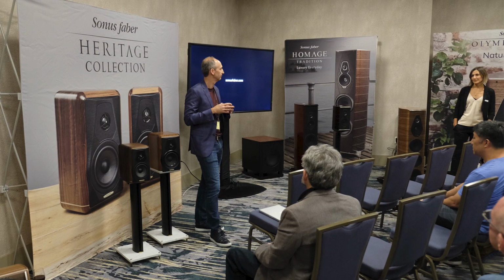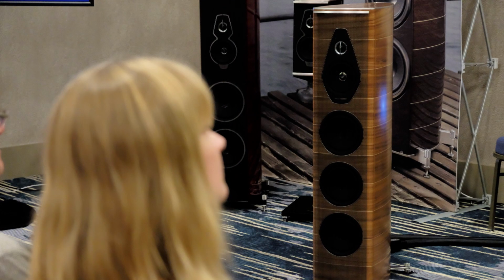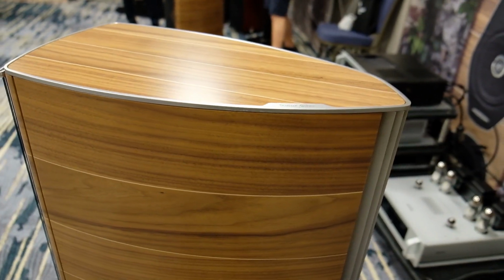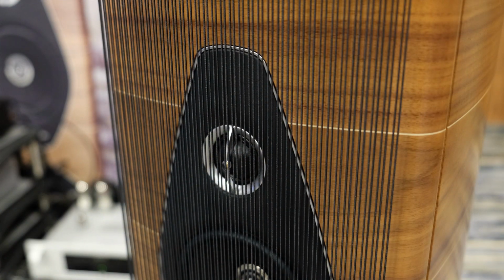Paolo Tezzon Interview at RMAF 2019